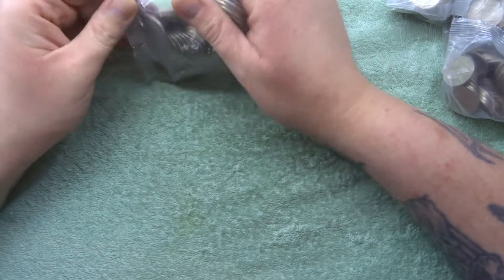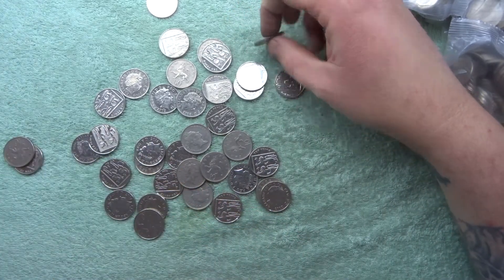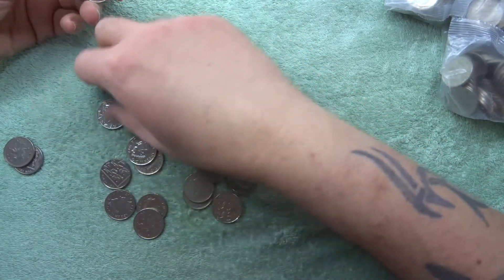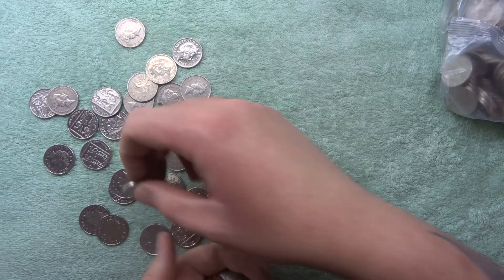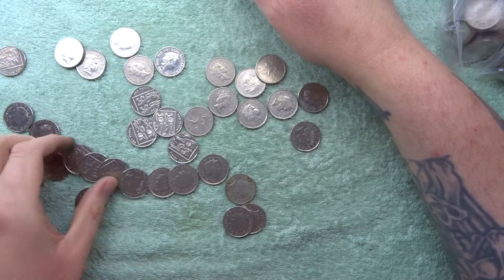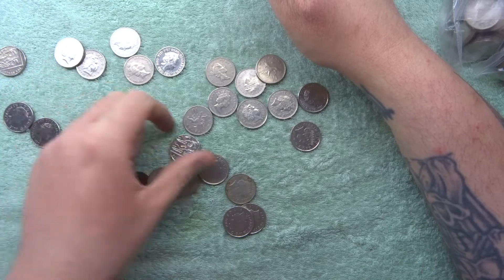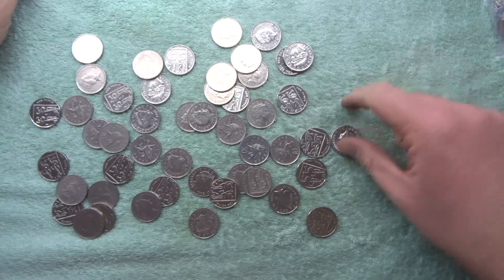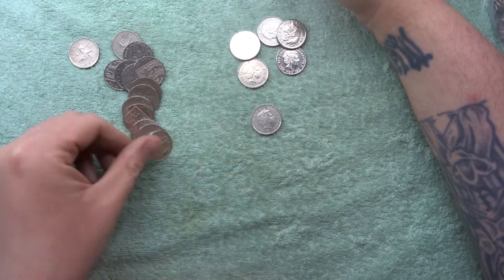Hunt For The Alphabet 10p Coins | 10p Coin Hunt | S2E16 | UK Coin Hunter